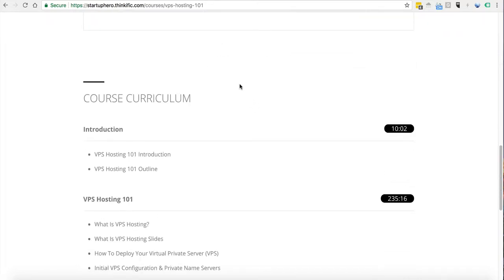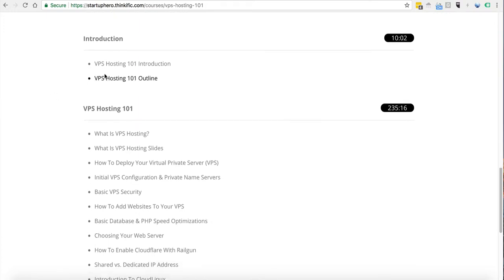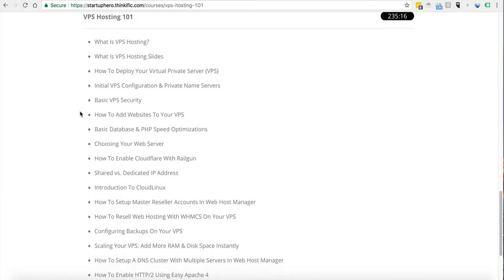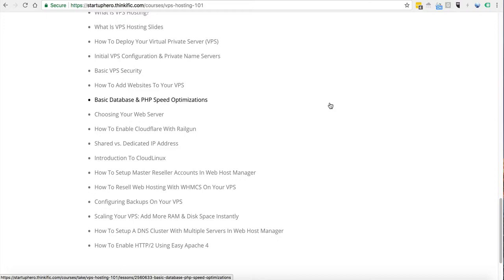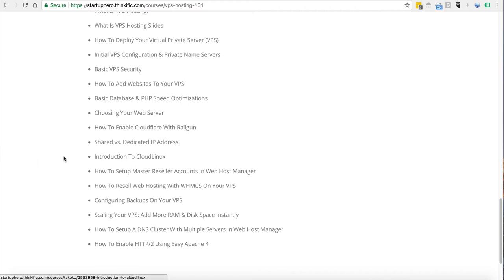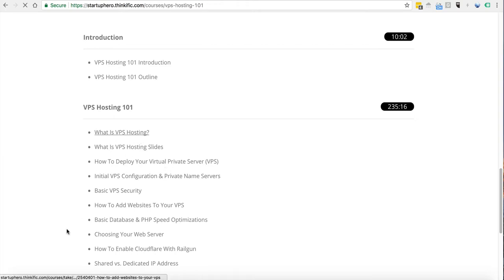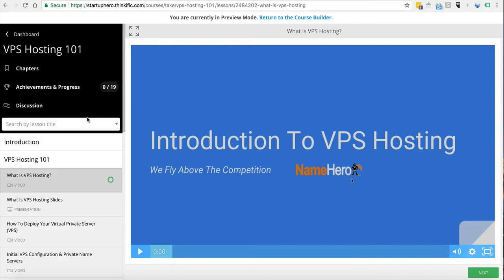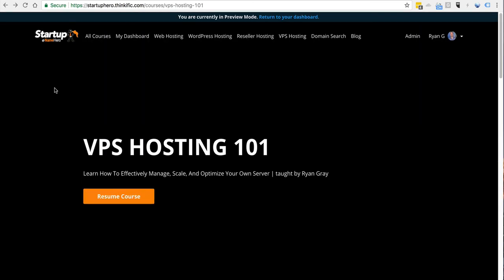Introduction To VPS Hosting 101